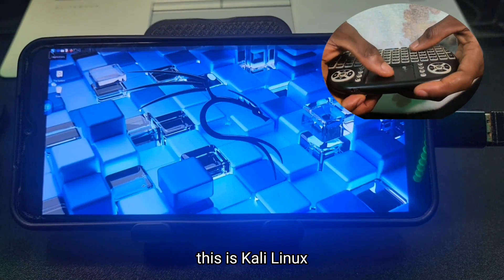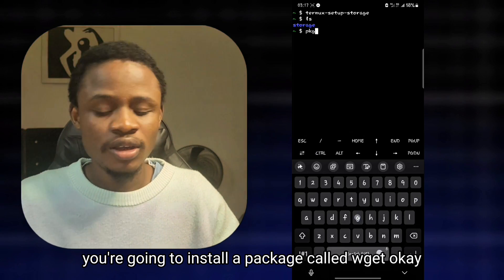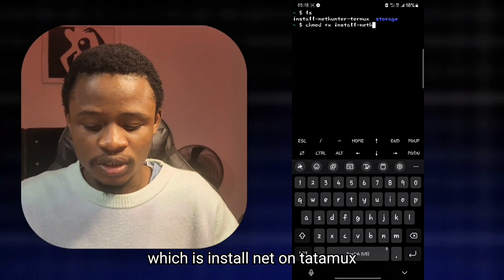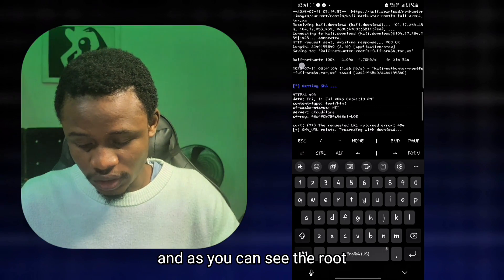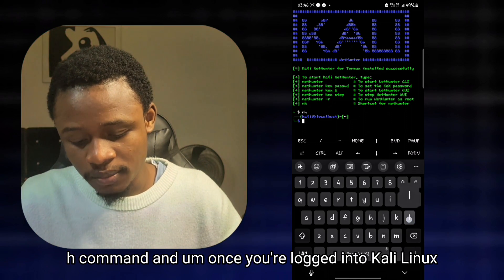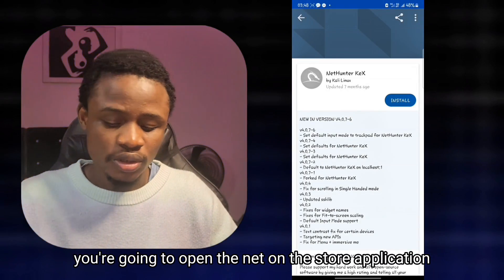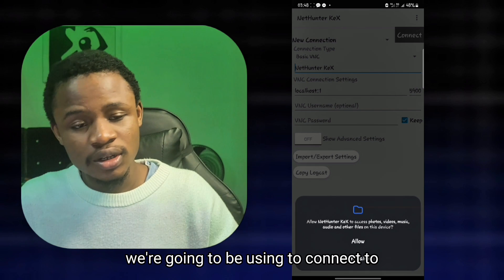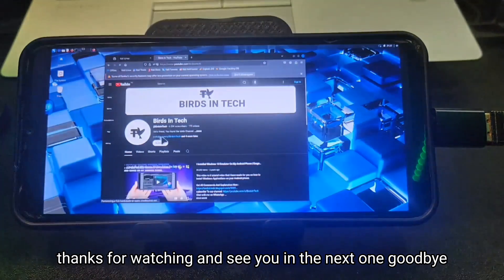How To Install Kali Linux Nethunter On Android (2025)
Bluetooth Keyboard